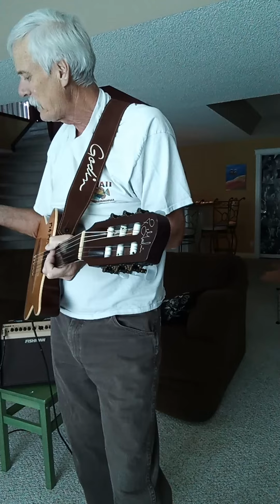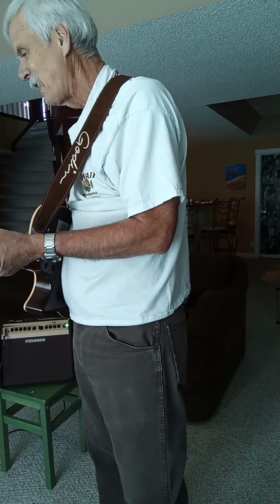Saturated Dreams - take 2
adjustments to gain and reverb, press like if you prefer the higher gain and  reverb compared to original. Sending good vibes for mom's ultrasound today ❤